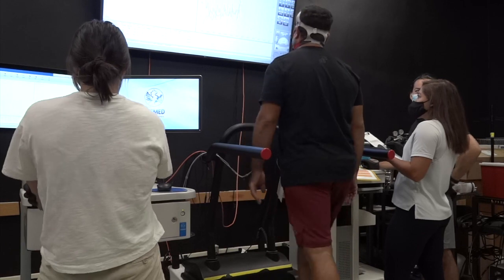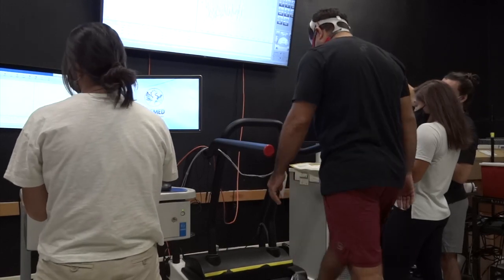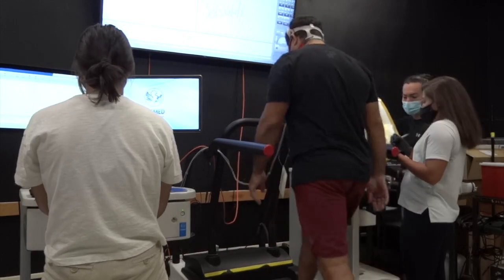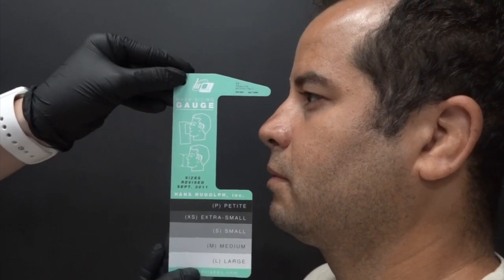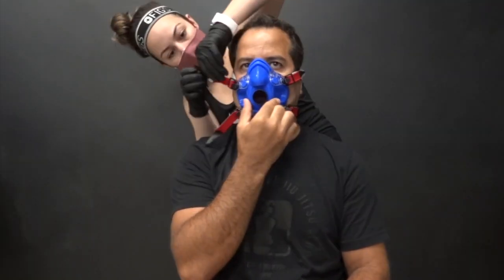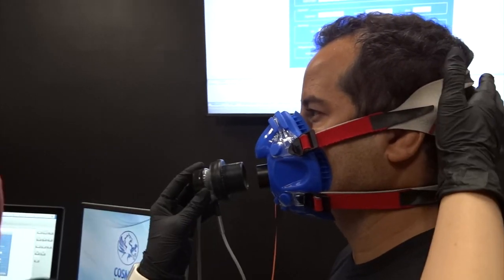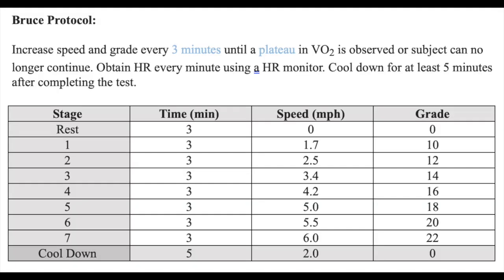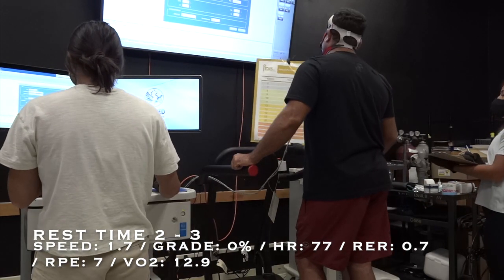KIN 301 - Lab 10: VO2max Testing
This video is about KIN 301 - Lab 10: VO2max Testing